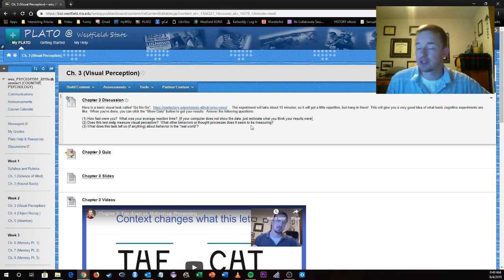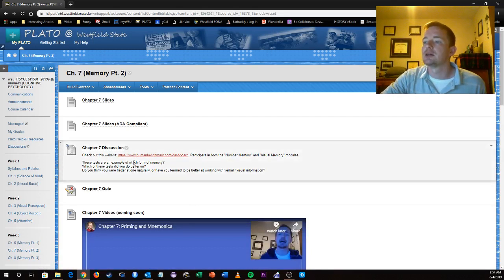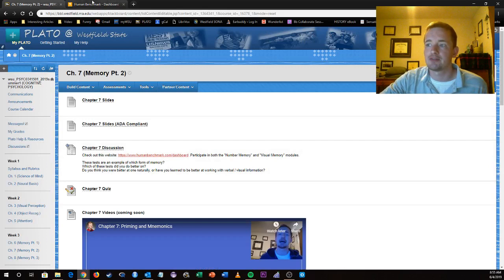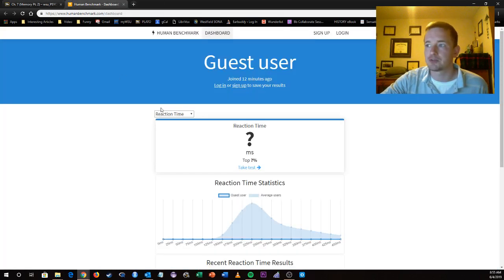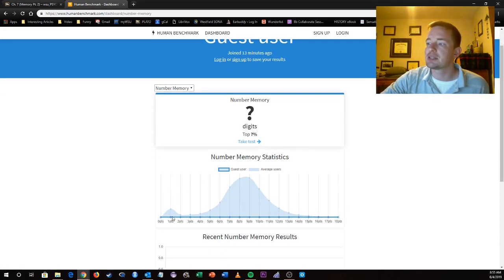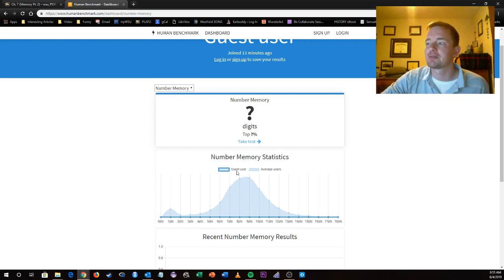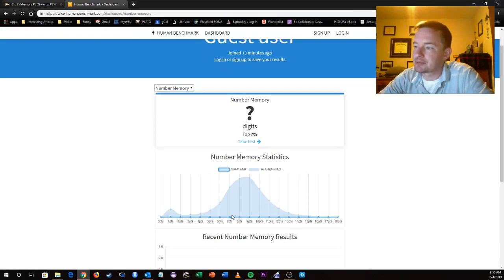Week 1 + 2 Wrapup and Week 3 Preview